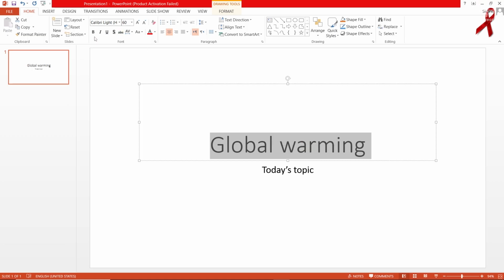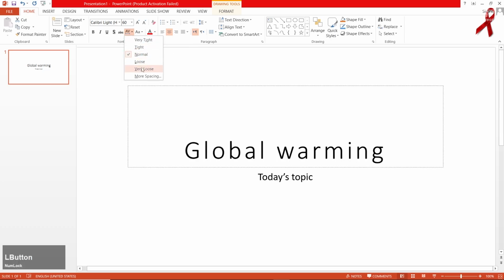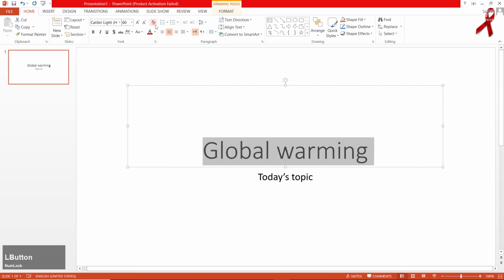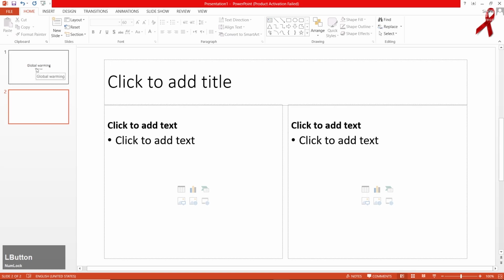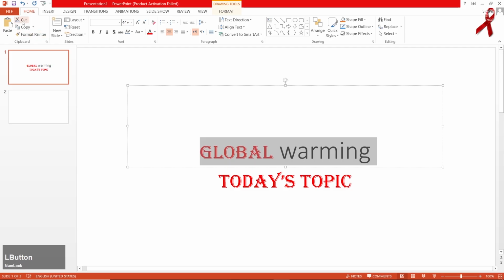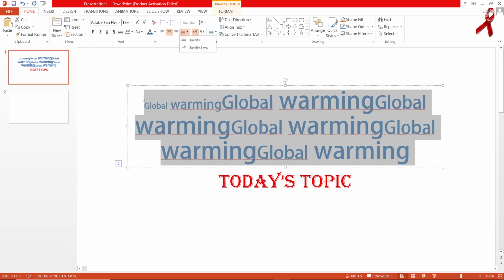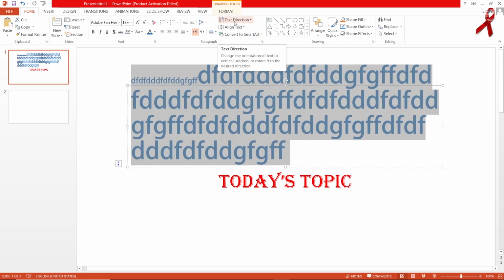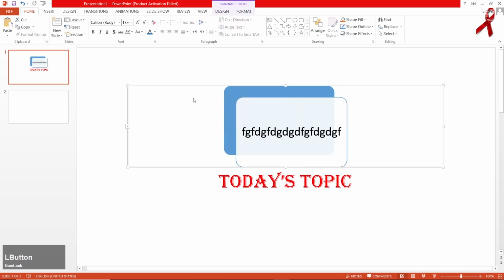MS PowerPoint for beginners | introduction to PowerPoint | class 01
hi there, in this tutorial we will start class 01 of MS PowerPoint for beginners, in which I will teach you all about how to create power point presentations.